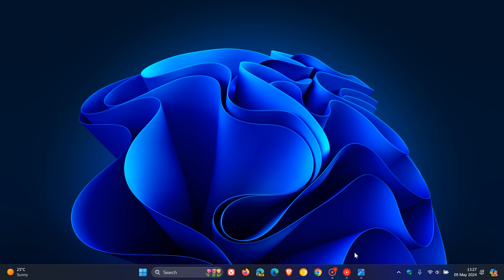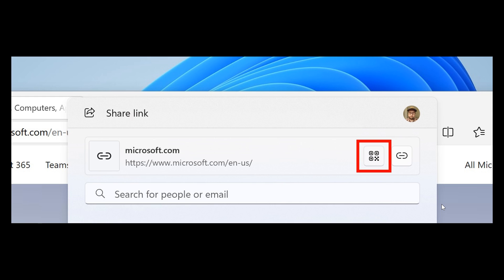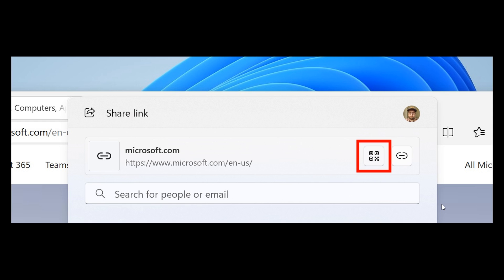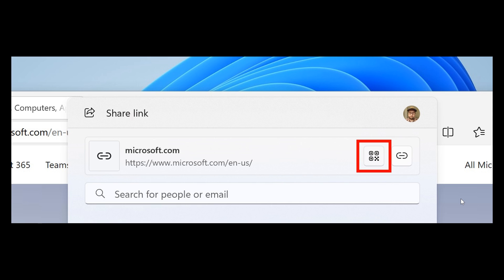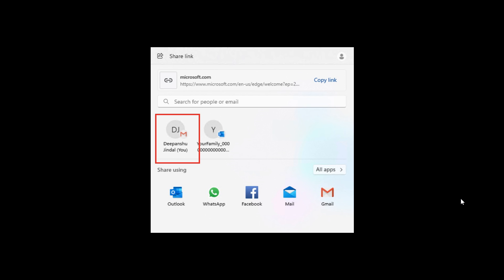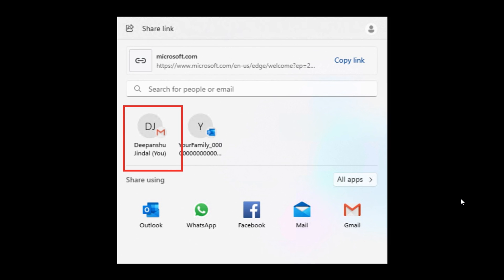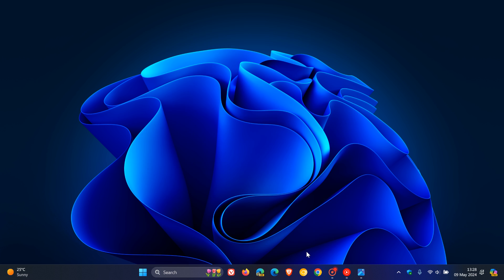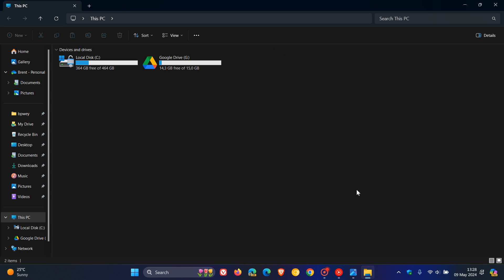Windows 11 Build 26212: New Upgrades to the Share Menu, Fixes Annoying File Explorer Bugs + More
Here's what's new in this weeks latest Canary Channel build.